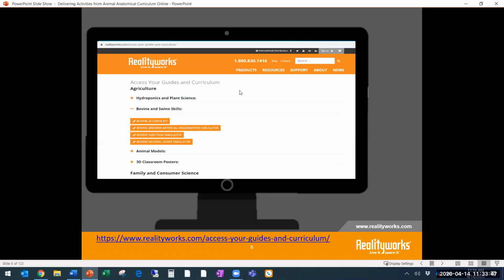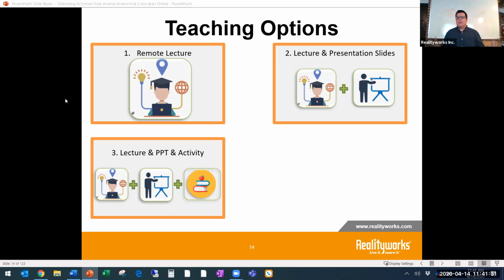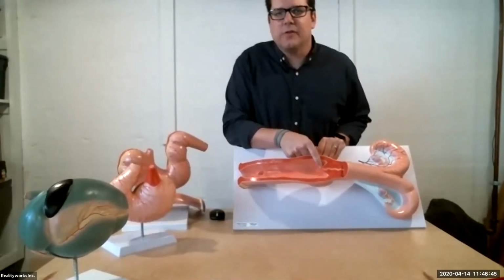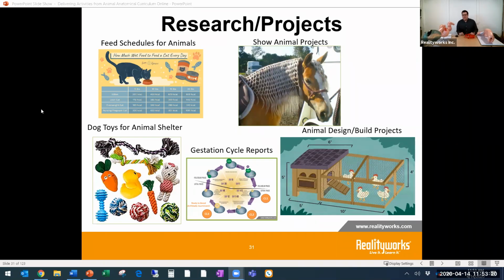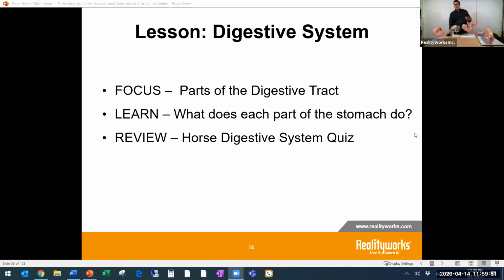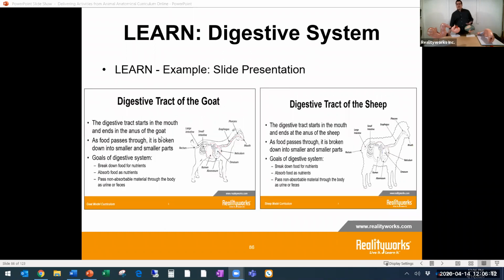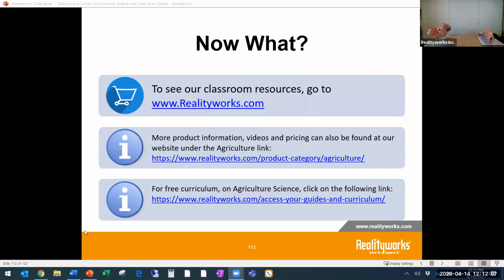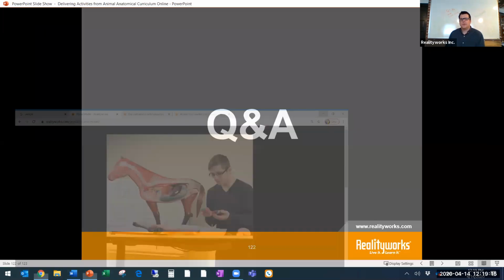Delivering Activities from Animal Anatomical Curriculum Online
You’re invited to discover engaging ways to teach your students about animal anatomy – without leaving your computer. In this free, 45-minute webinar, Realityworks RealCareer Product Manager Jamey McIntosh will review 5 lessons from the curriculum that accompanies our Cow, Horse, Pig, Goat, Sheep, Cat, and Dog anatomical models, diving into the reproduction and digestive systems of each animal. No anatomical models? No problem. You’ll receive the handouts and activities you need to facilitate each lesson for an e-learning environment. You’ll also learn how our anatomical animal models can be used to add a hands-on learning component if desired.
Attendees will:
-Learn how to teach 5 animal anatomy lessons in an e-learning environment
-Receive downloadable handouts and activities for each lesson
-Learn how Realityworks’ Cow, Horse, Pig, Goat, Sheep, Cat and Dog anatomical models can be used to complement the material

Presented by: Jamey McIntosh, Product Manager